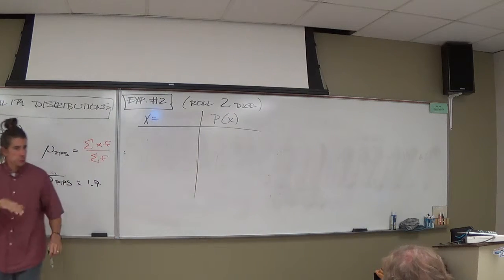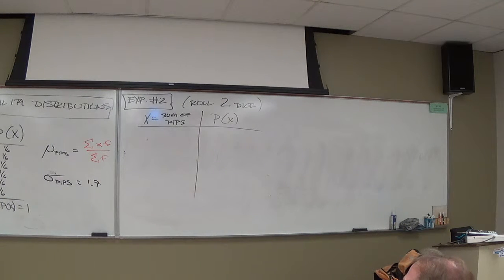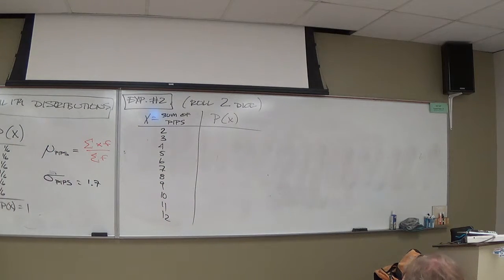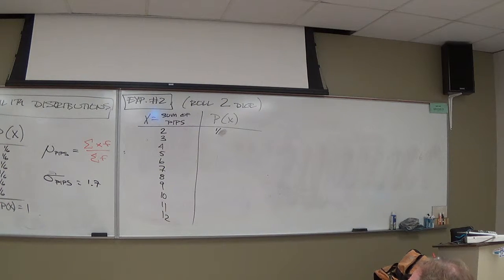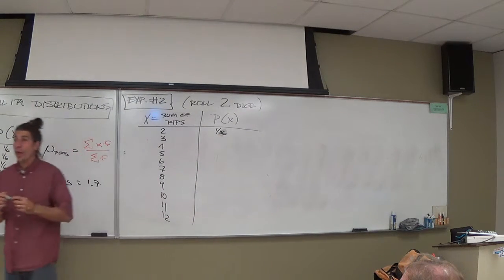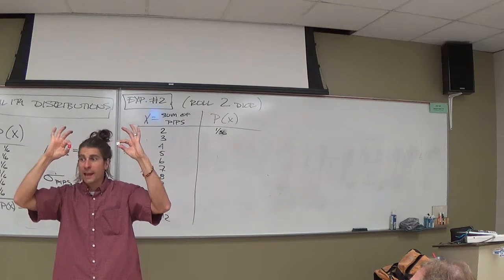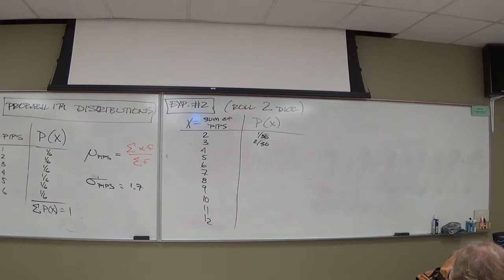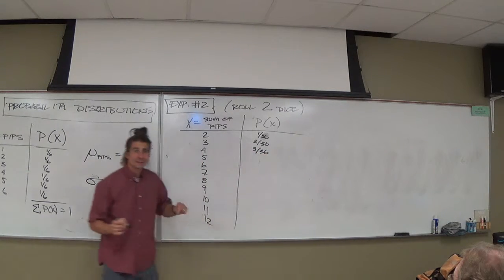10.7.13 (Probability Distributions)